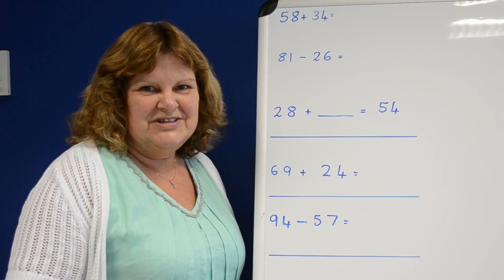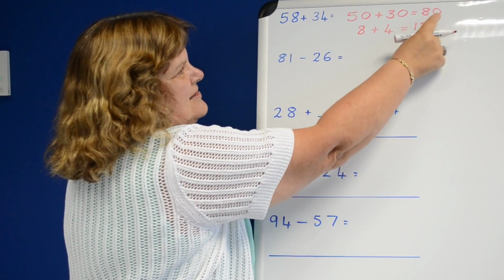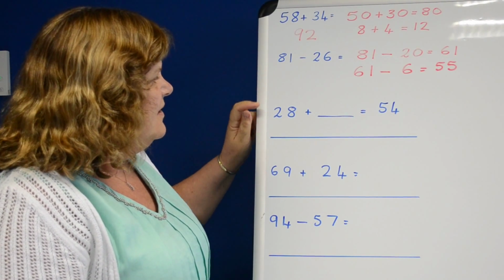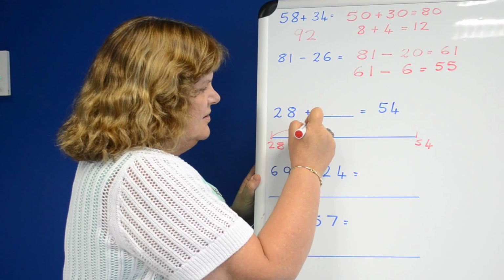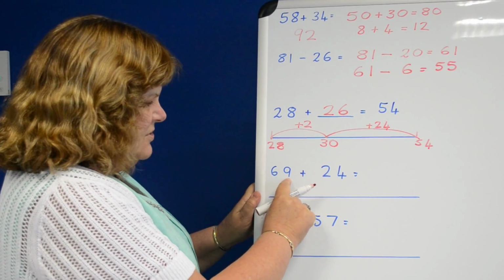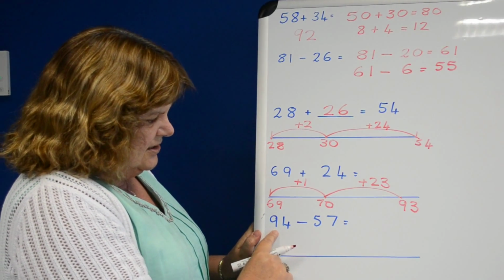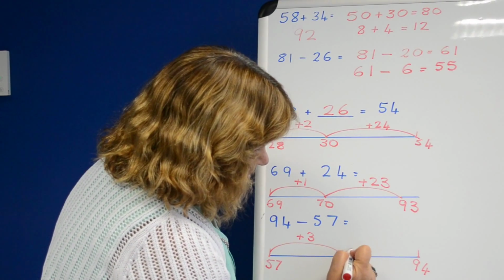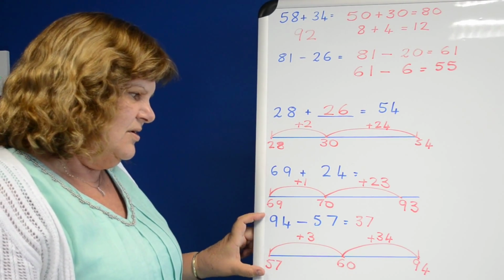Stage 5 Addition & Subtraction Strategies